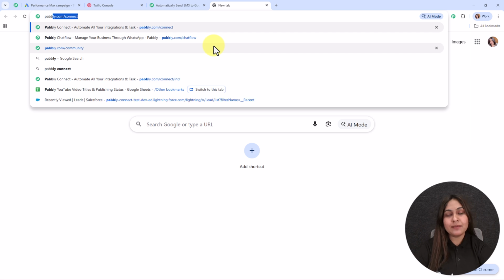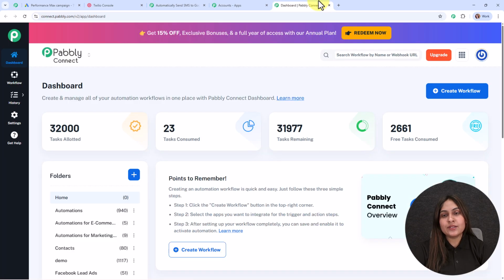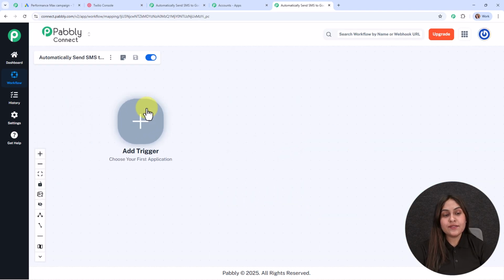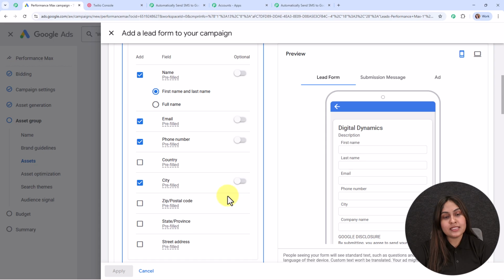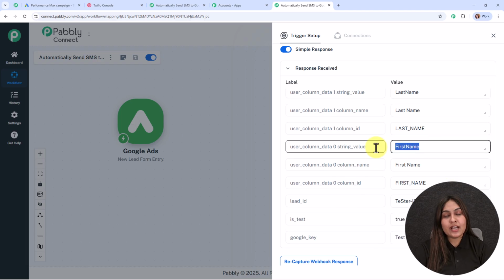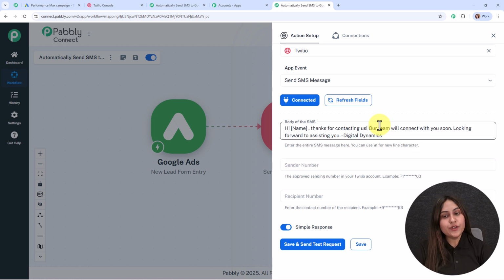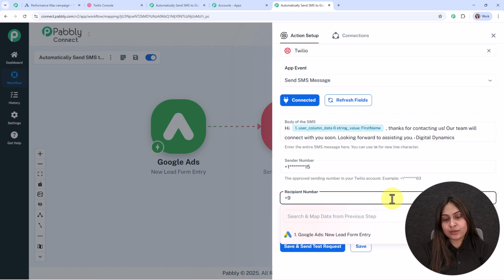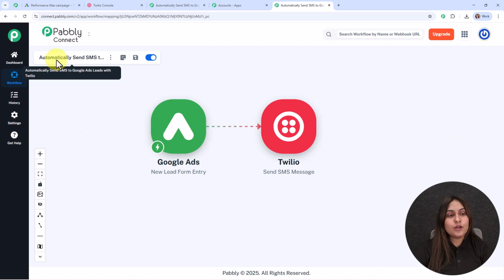How to Automatically Send SMS to Google Ads Leads with Twilio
In this video, you'll learn how to automatically send SMS messages to your Google Ads leads using Twilio. We’ll walk you through integrating Google Ads and Twilio, showing you how to efficiently capture lead information and communicate with potential customers via SMS. Pabbly Connect simplifies this process by automating the workflow—ensuring that every new lead receives a timely message without any manual effort. This setup not only saves you time but also enhances your lead engagement strategy.

Use Case:-
I run lead generation campaigns through Google Ads, and earlier, whenever someone submitted their details, I had to manually respond to them through SMS. This took time, and many leads received late replies, which sometimes caused me to lose potential customers.
Now, the moment a new Google Ads lead comes in, Twilio sends an SMS instantly with a thank-you message and acknowledgment. Every lead gets a quick response, even if I’m busy or offline. This automation helps me build trust faster, improves my conversion rate, and ensures that no lead ever gets ignored.

Benefits of Pabbly Connect:

1. Automation: Save time, money, and resources by automating tasks.

2. Integration: Connect various web services to create efficient workflows.

3. Security: Enjoy industry-standard security for your data.

4. Scalability: Easily add new applications and services to your workflow.

5. Cost-effective: Choose from plans suitable for different business sizes, with no charges for internal tasks.